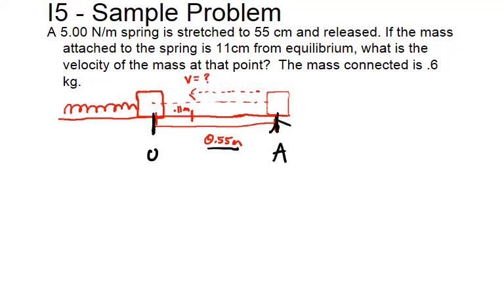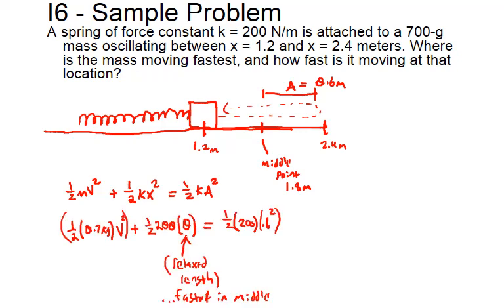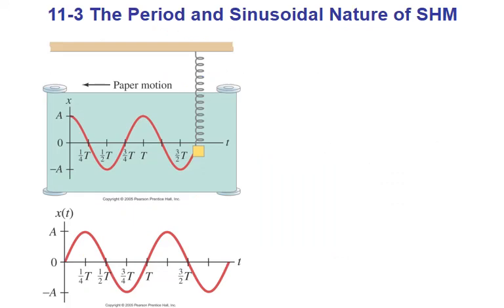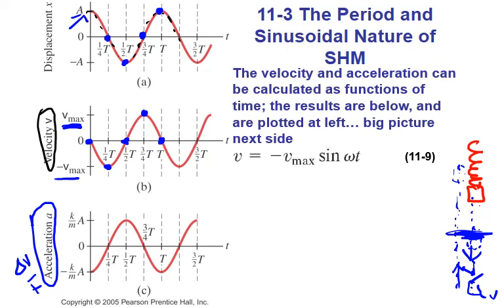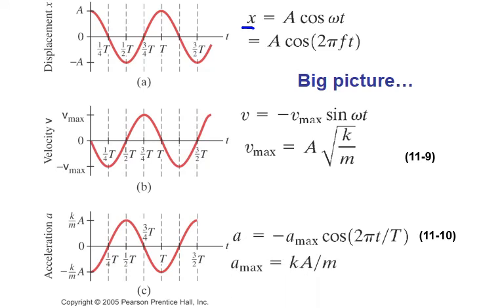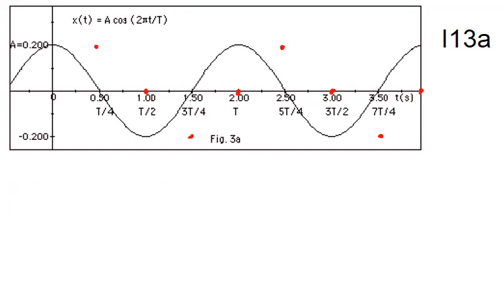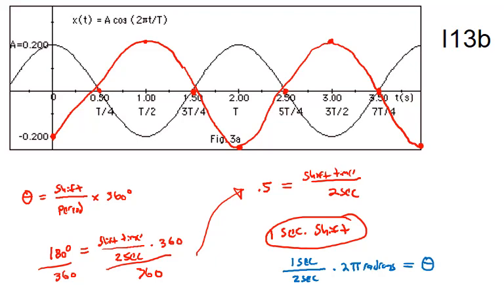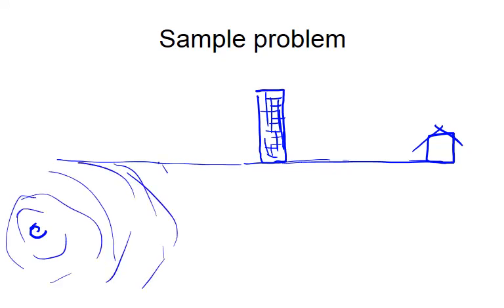77 Vibrations and Waves Simple Harmonic Motion Problem Solving Graphical Analysis and Intensit